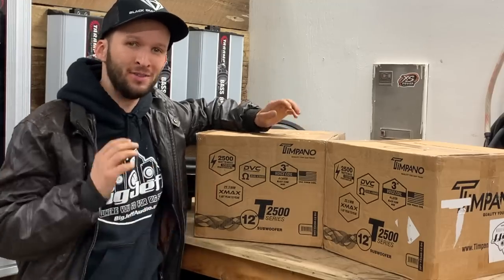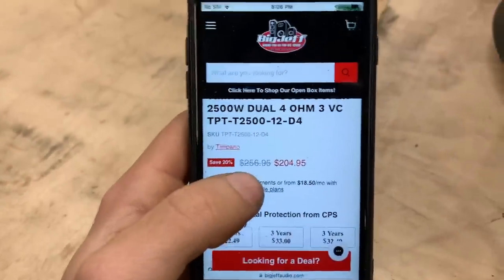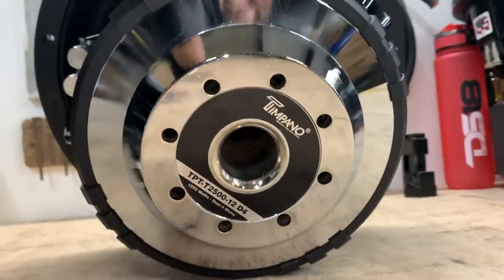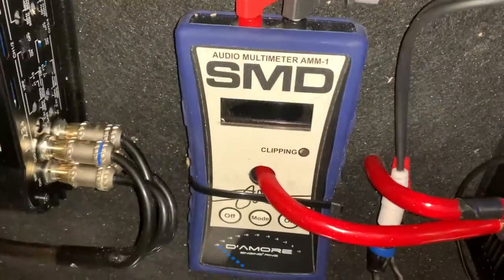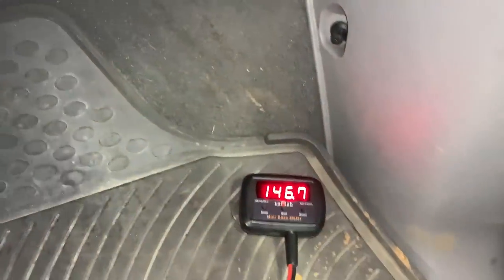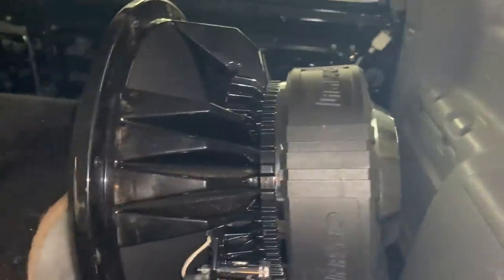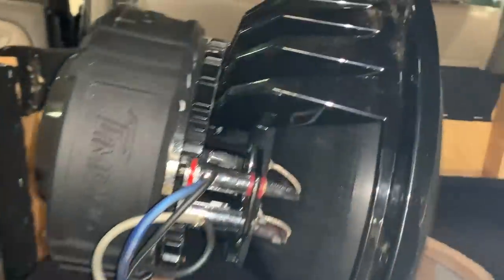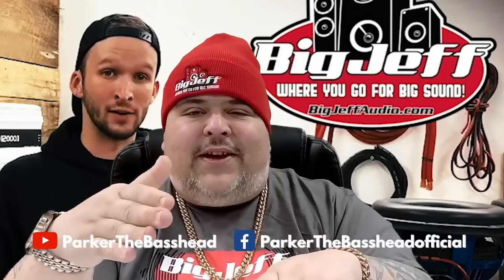What Does it REALLY Take to BLOW This Subs? Timpano T2500 Review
Link to these Subs!

Link to the TX Speakers!